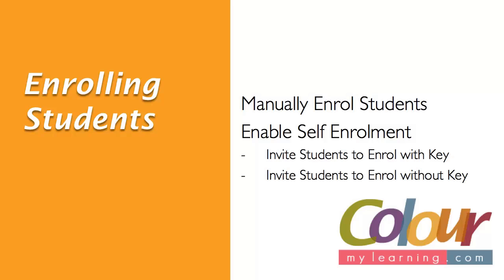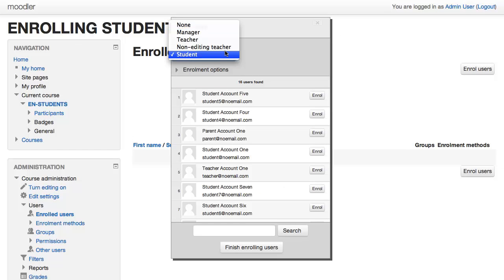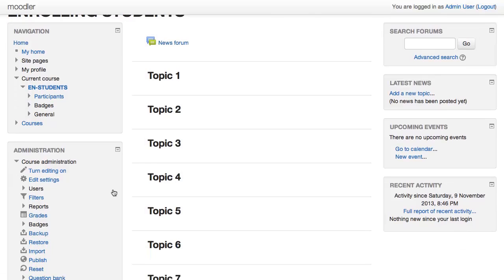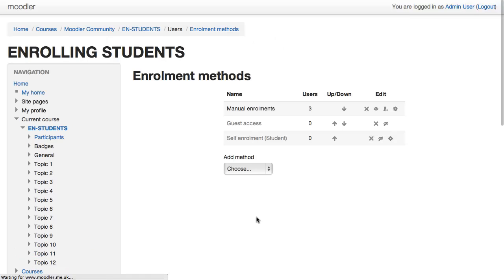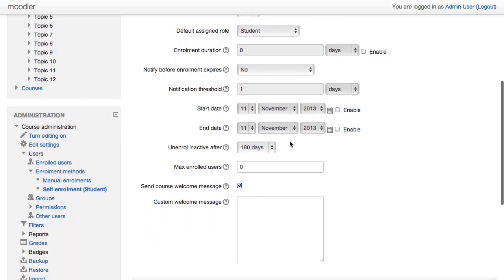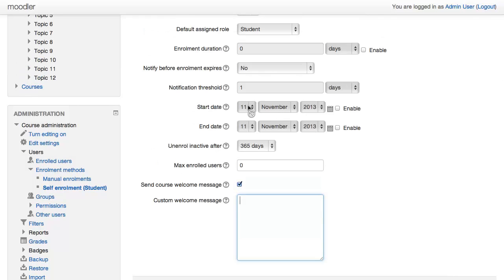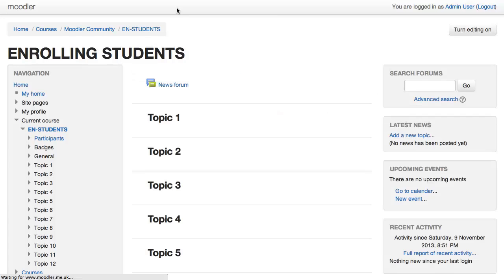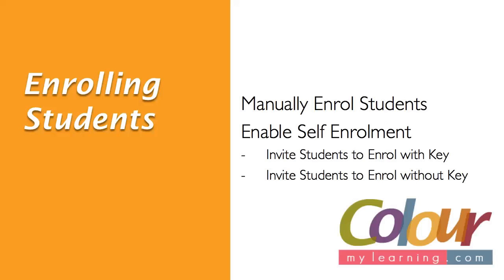Video 2-6: Enrolling Students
In this screencast we look at enrolling students into the Moodle VLE specifically:

- How to manually enrol students when creating a new course
- How to manually enrol students after you have created the course
- How to enable Self Enrolment and remove the administrative step of manual enrolment
- How to add a key to Self Enrolment for Students to restrict access

NOTE: Other enrolment methods not covered here are Cohort Sync, Category Enrolment, Flat file CSV enrolment, LDAP enrolment, External Database Enrolment and others that had to be enabled by Administrator and need further configuration steps.

ABOUT US

Colour My Learning is your source for some of the best learning platforms and Virtual Learning Environments, purpose built physical learning spaces that bridge technology and education, Apps and Web services that bring education to live.